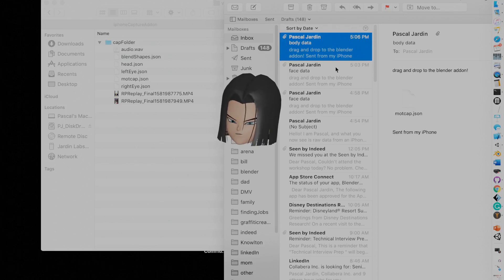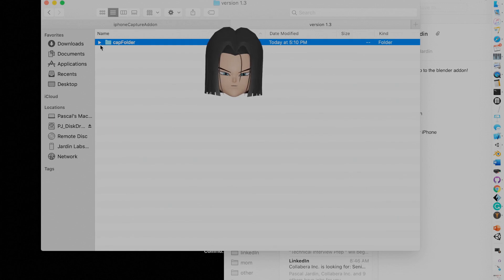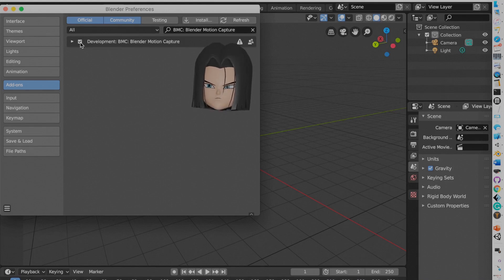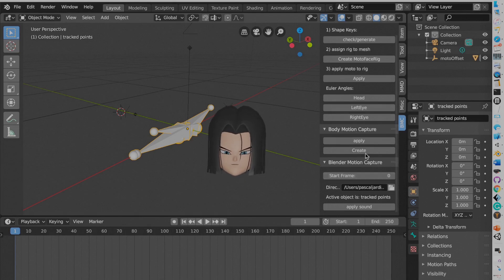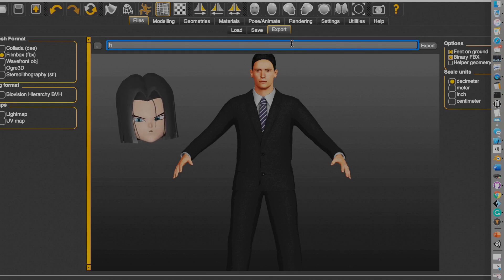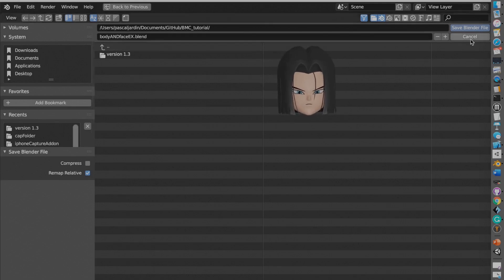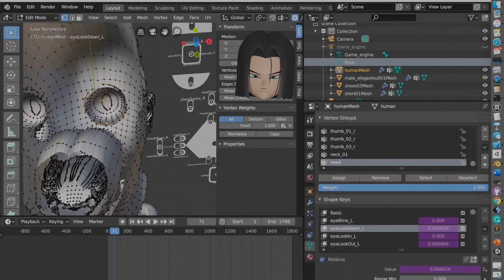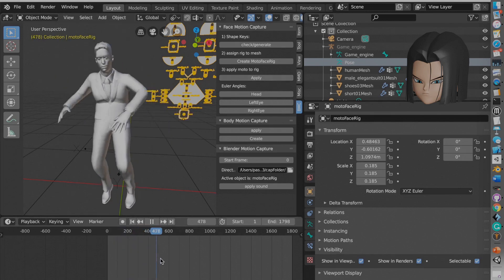BMC tutorial, version 1.3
WARNING: This app will only work with devices that with A12/A12X Bionic chips, ANE, and TrueDepth Camera.

This is version 1.3! I still have a long way to go on BMC but I am excited about the progress I made!

Known bug: the body tracking does not work on iPhone 10! The doc says it should but from the feedback, it's crashing! : ( will try to fix that, but no promises since Apple is a complete pain.

Next:
1) for moto face rig add the script to allow to create drivers for the bone position in addition to the shape keys. That way I can use the make human face rig instead of trying to do shape keys.

2) Have a script automatically connect rig to moto rig and make it look nice. What I did in tut was a complete hack. It's really hard to translate the 3d position of joints with no rotation to a human rig.

3) If I have a script to add bone position drivers to the face rig, then I can write a script to generate the face pos so you don't have to redo it every single time.

4) allow us to use custom shape keys and when I have #1 custom bone pose names for the face rig.

Once I have the app and add-on stabilized I will work on making it real-time, so you don't have to keep emailing your self.